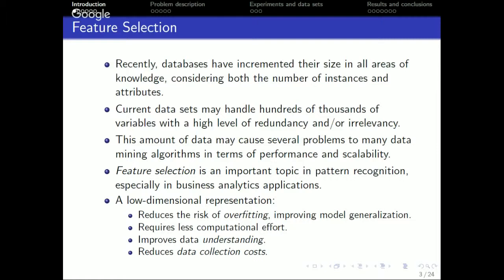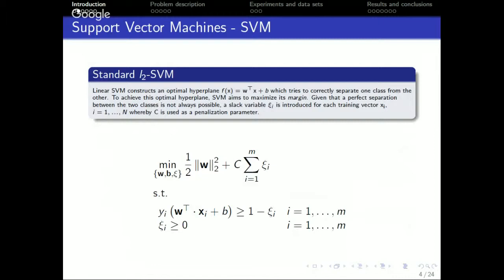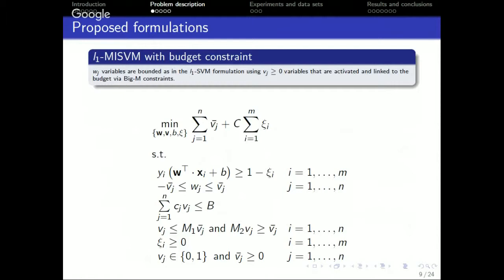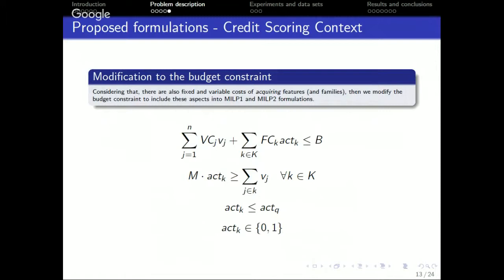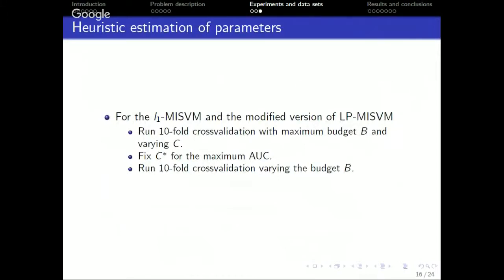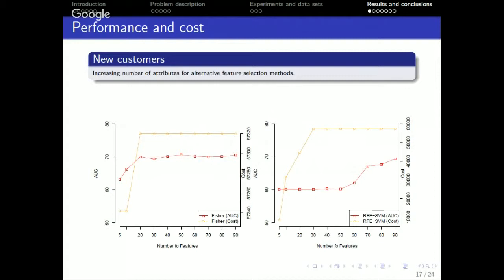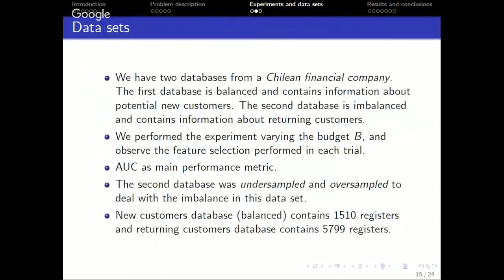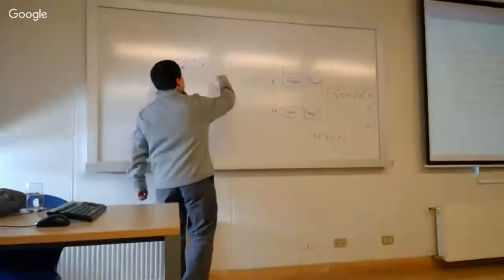IIIO Seminar webcast: Juan Perez (2016.08.09)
*Credit Scoring with Support Vector Machines considering Feature Selection via a Budget Constraint*
Juan Pérez (Universidad de los Andes)